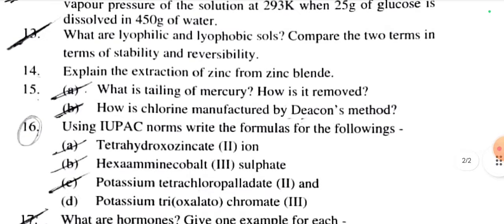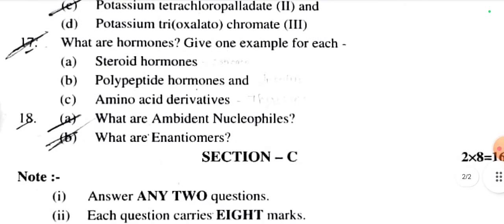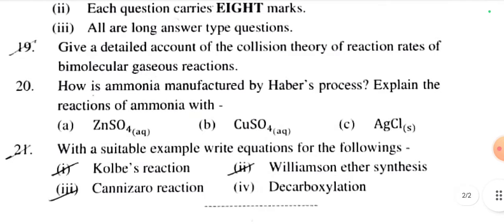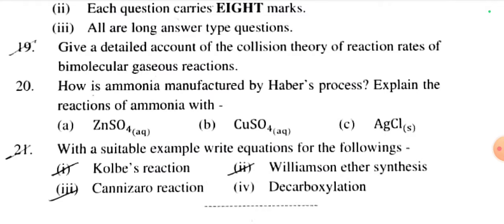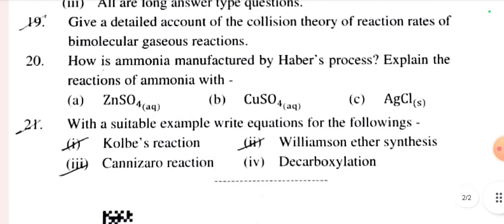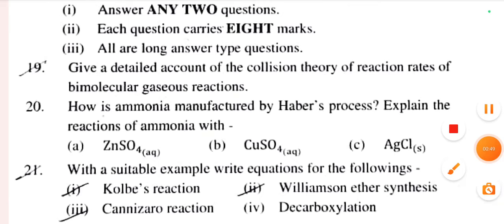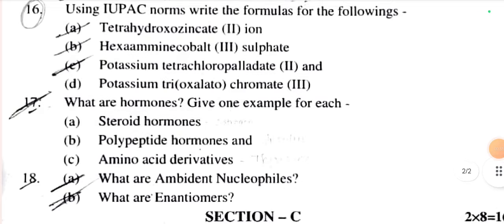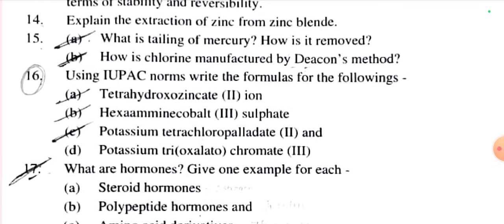AP Inter 2nd year Chemistry public important question paper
chemistryimportantsumshemistry predicted paper ts 2024,Ap inter chemistry
paper 2024,Ap inter chemistry important sums,Ap
inter chemistry important questions,Ap inter 1 st year
chemistry important sums 2024,Ap inter chemistry
leaked paper 2024,Ap inter,telagana inter chemistry
paper,ap inter chemistry guess paper,chemistry
important questions 2024,chemistry fineal touch
00:20 ap inter 2nd year chemistry question paper, ap
inter chemistry question paper 2024, ap inter 2nd year
chemistry question paper 2024, ap chemistry question
paper 2024, ap inter second year chemistry question
paper 2024, ap inter chemistry, ap inter 1 st year
chemistry question paper, ap inter chemistry question
paper, ap inter 1 st year chemistry question paper 2024,
ap inter half yearly exam 2024-25 model paper
01 :20 TS inter 1 st year Chemistry question paper
2023, TS inter Chemistry past paper 2023, TS inter 2nd
year Chemistry question paper, TS inter second year
Chemistry question paper, TS intermediate Chemistry
2nd year question paper, Telangana inter Chemistry,
Chemistry, Telangana, inter, intermediate, TS inter
question paper, TS inter past paper, TS intermediate
past paper